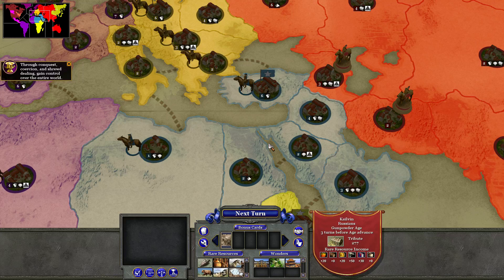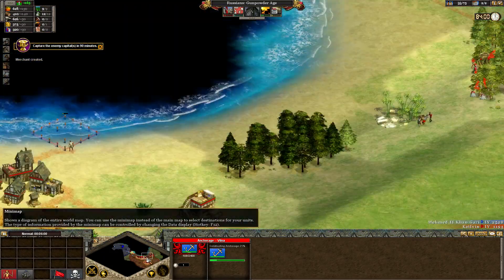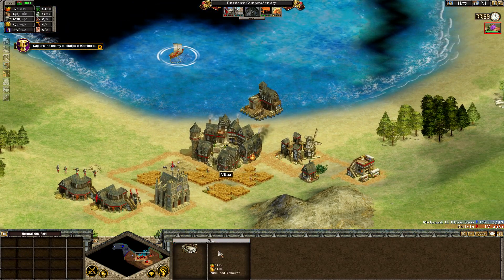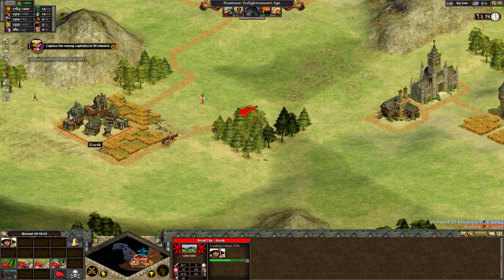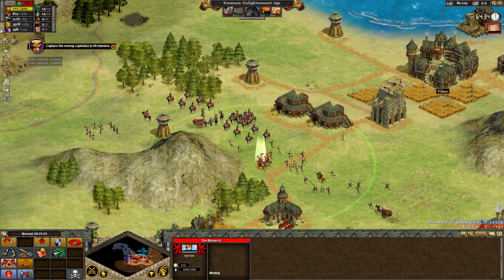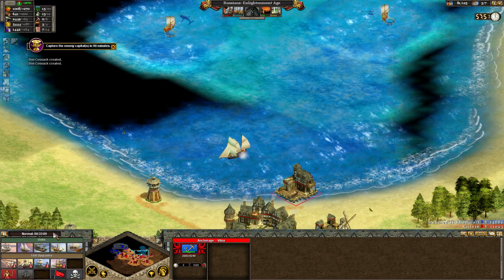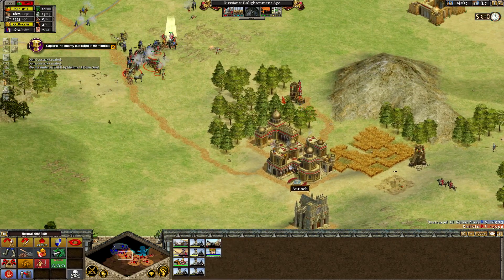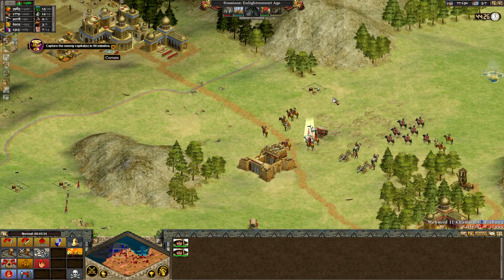Rise of Nations Extended Edition Russian World Conquest - [EP 10]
Rise of Nations Extended Edition was released on steam yesterday. This is an all time classic from my childhood similar to Age of Mythology. So I shall do a series on it.